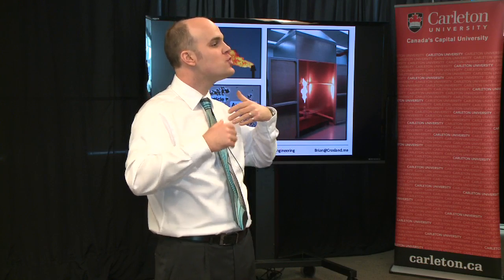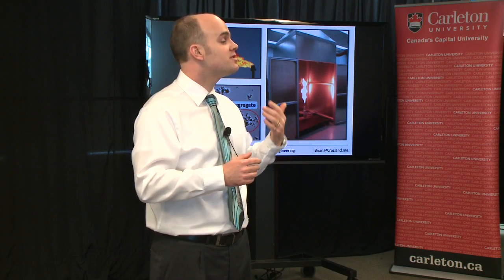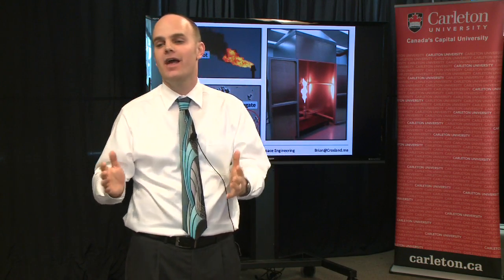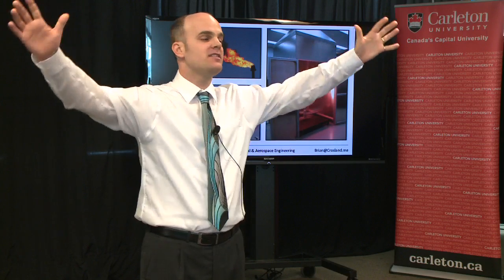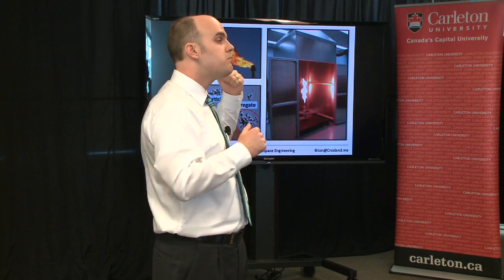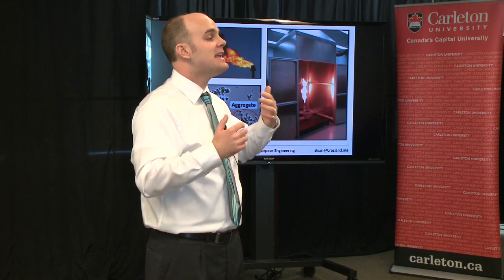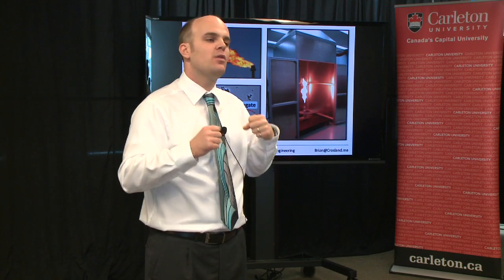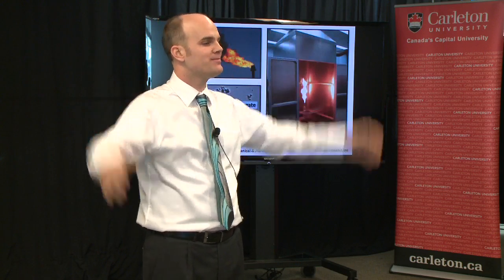Carleton 3MT 2013 - Brian Crosland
Brian Crosland, was a graduate student in the PhD: Mechanical Engineering program at Carleton, graduating in 2014. He participated in the Carleton 3MT competition with his topic: Cleaner Air From Fire and Lasers

Brian won third place in the 2013 Carleton 3MT competition.

The 3 Minute Thesis (3MT) competition challenges graduate students to present the main idea of their master's or PhD research in three minutes or less. Judges evaluate participants on their ability to effectively and succinctly communicate their research to a general audience. For more information on 3MT at Carleton,